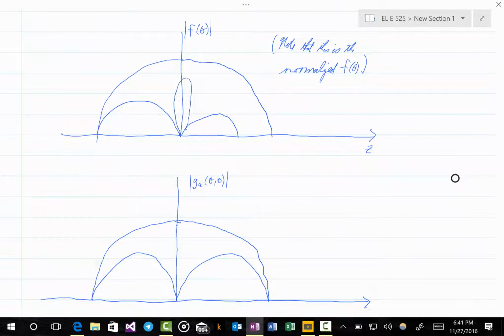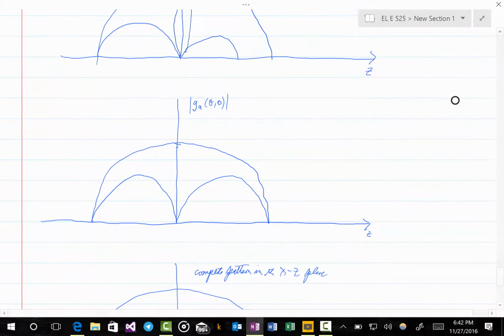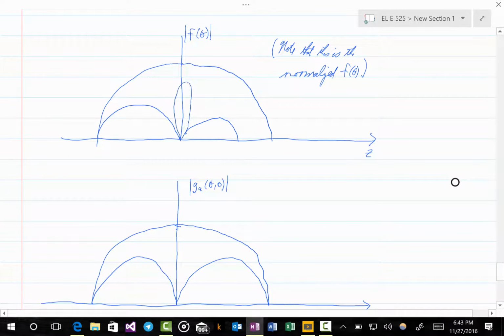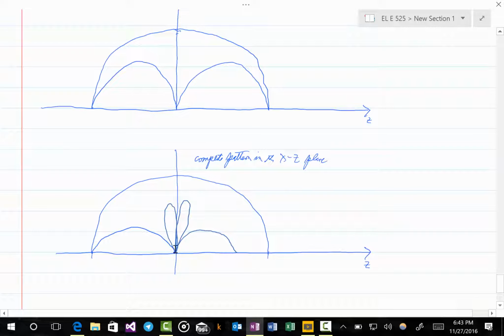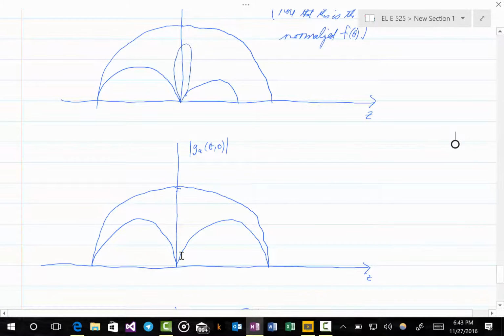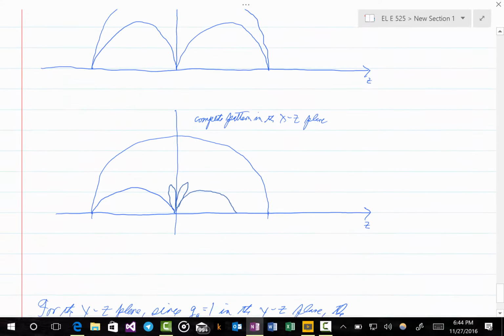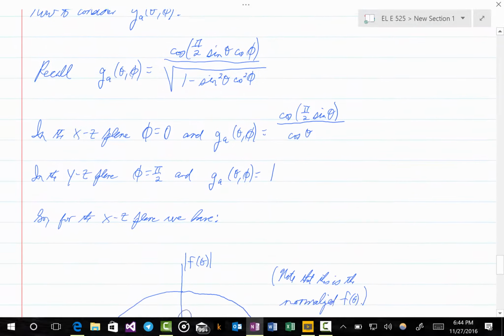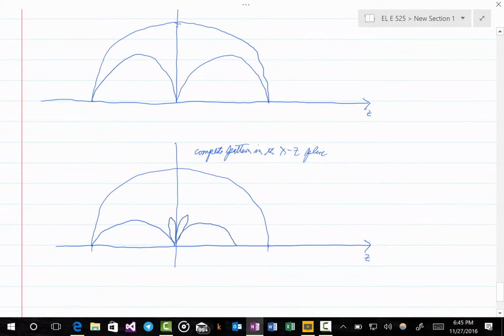EL E 525-21.2